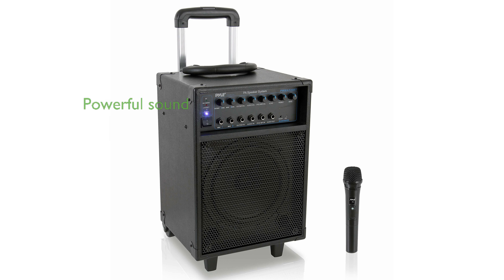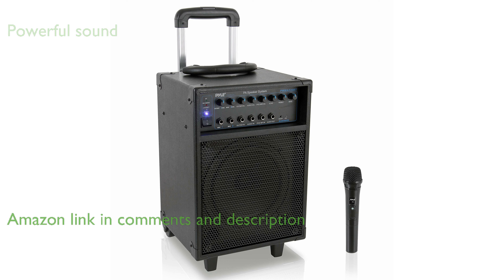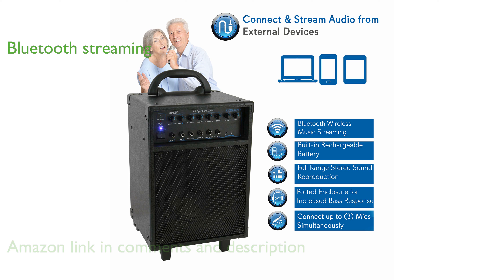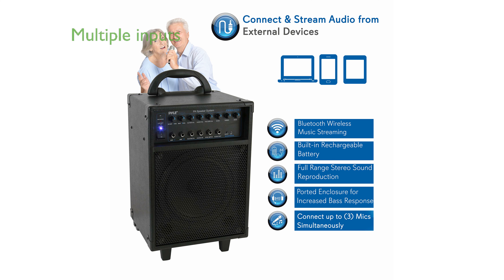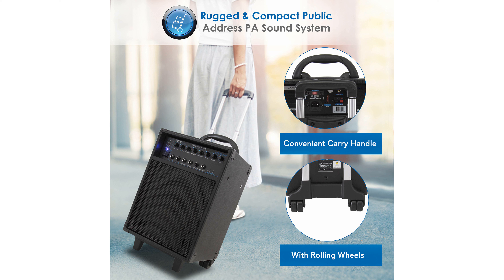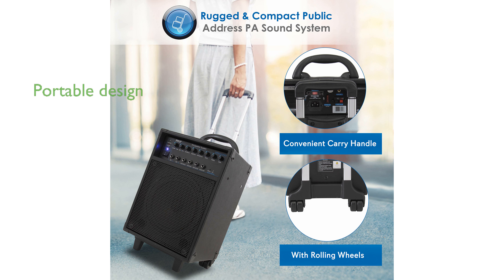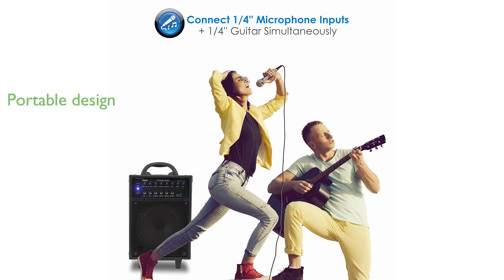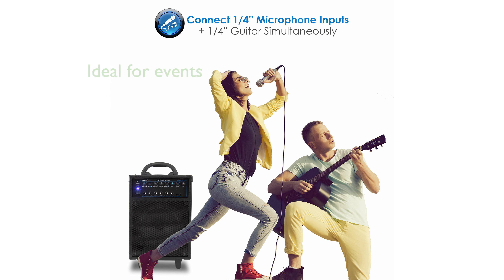REVIEW (2025): Pyle Portable PA System PWMA230BT. ESSENTIAL details.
The Pyle PWMA230BT is a portable PA system that delivers an impressive four hundred watts of power, ensuring your music is heard loud and clear.

With Bluetooth compatibility, this speaker allows for seamless wireless music streaming from a variety of devices, including smartphones and tablets.

Its design includes multiple inputs, making it perfect for karaoke or musical performances with the ability to connect up to three microphones simultaneously.

The front control panel offers easy adjustments for bass, treble, and echo, allowing users to fine-tune their audio experience effortlessly.

Equipped with a rechargeable battery and a telescoping handle with wheels, this PA system is both portable and convenient for outdoor or indoor events.

The Pyle PWMA230BT is an ideal choice for public events, providing robust sound quality and flexibility for a range of audio needs.